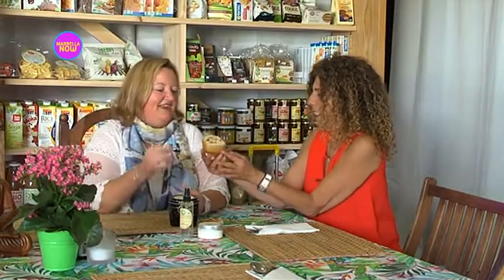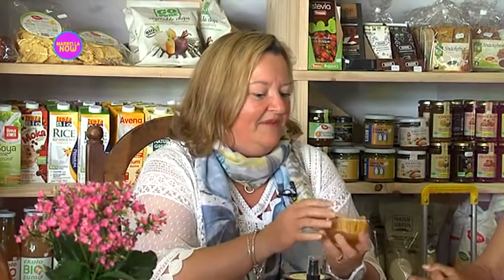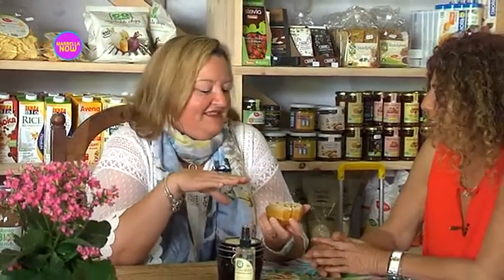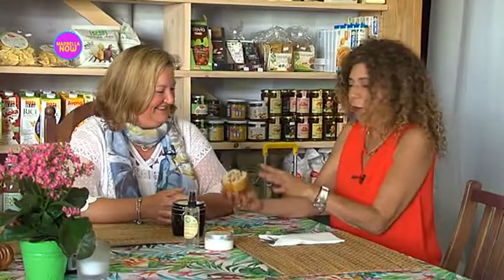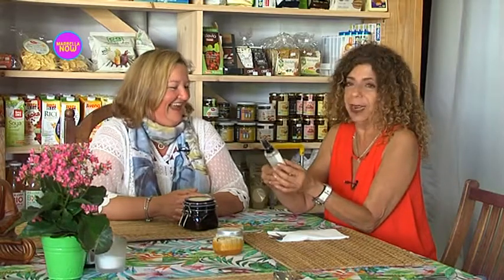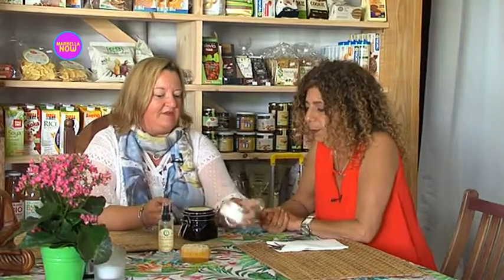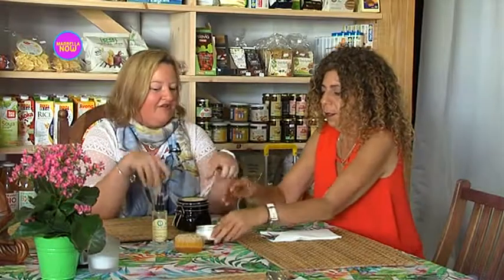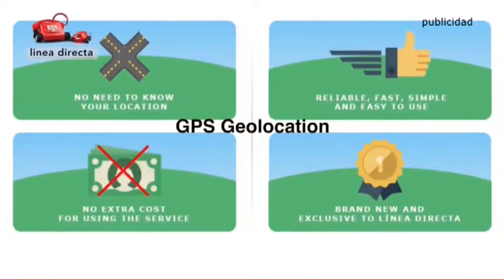MARBELLA NOW JUEVES 26 ABRIL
Today we talk to Jill Burgess from Vida Natural Skincare. It's such a shame we don't have 'smelly-vision' so you can all experience her natural, handmade lemon and ginger soap-exfoliator! Her range has evolved from her own desire to find non-chemcical beauty products, based on essential oils and other organic fragrances, wrapped in recylcable packing. Jill really is an amazing eco-warrior. You can find out more about these fabulous products on JIll's
Amanda Silken joins us again today to share advice on family and relationship challenges we all face and how best to handle situations.